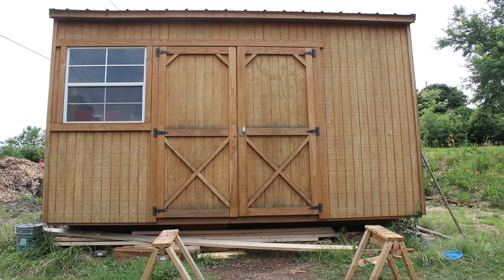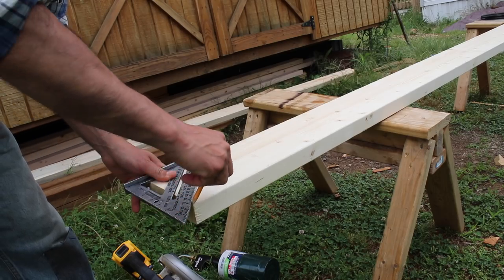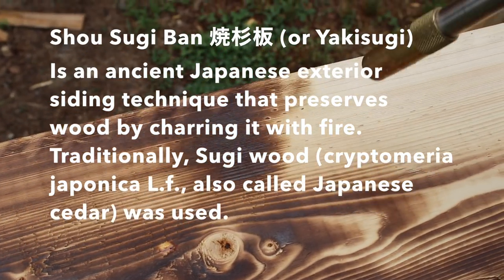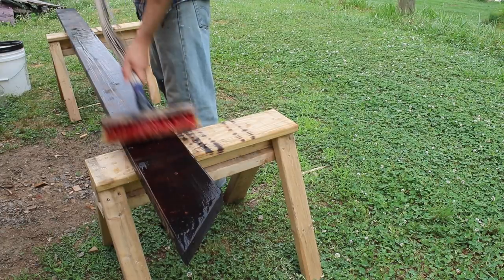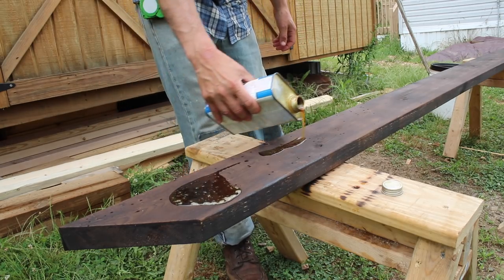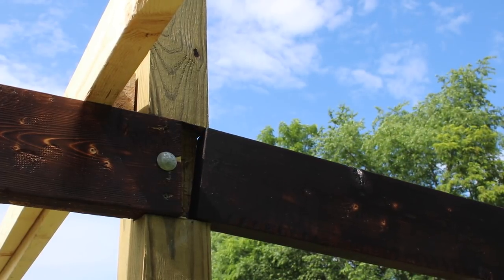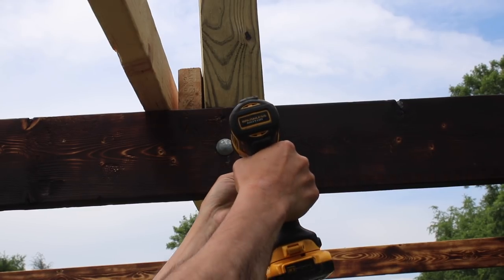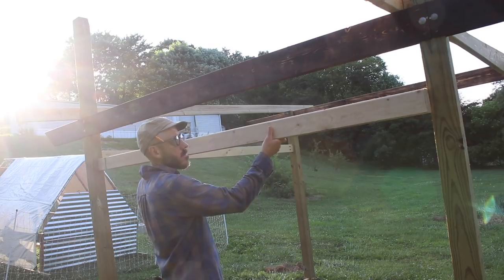Beauty of BUILDING Things YOURSELF